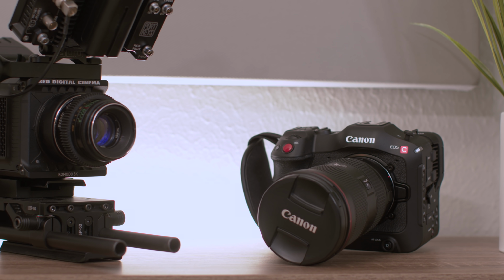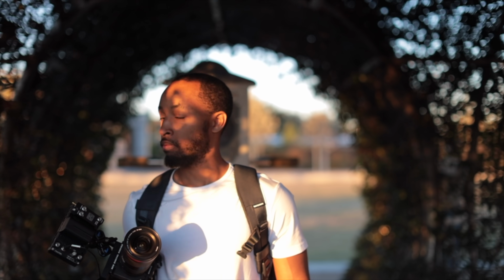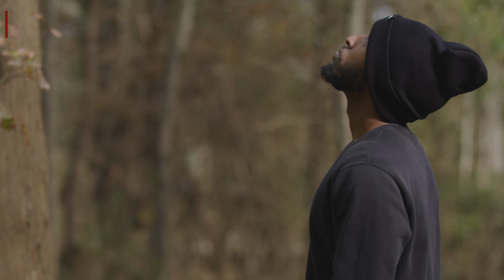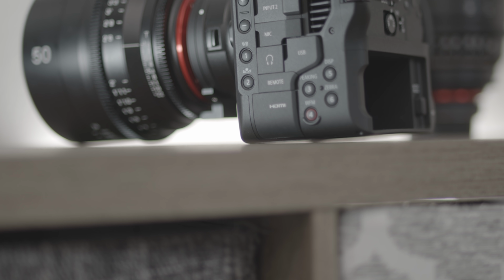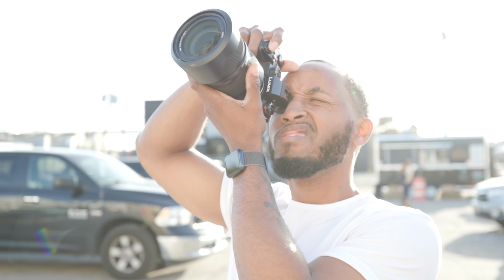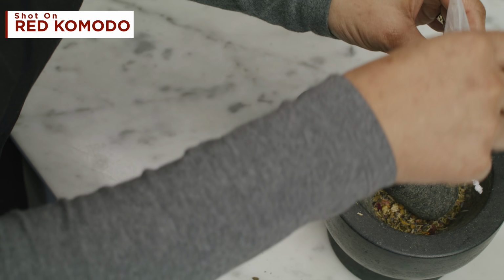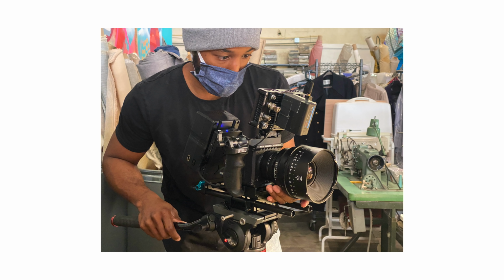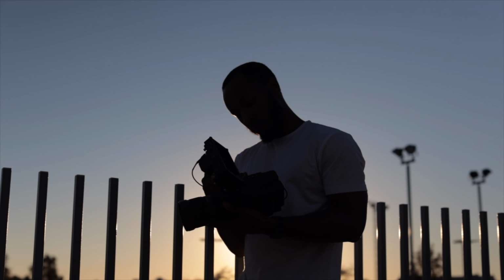It's Not Even Close |Canon C70 vs Red Komodo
Have you been looking at the Canon C70 or the Red Komodo and feeling like you have no idea which to pick? Well in this video I will share my experience as an owner of both of these cameras. Spoiler alert, it's not even close.

Bag [Amazon]
Camera 1 [Amazon]
Camera 2 [Amazon]
Drone [Amazon]
50mm 1.2 [Amazon]
Canon 70-200 [Amazon]
Canon 100mm [Amazon]
Canon 10-18mm [Amazon]
Rode Mic Pro [Amazon]
Rond Wireless Mic [Amazon]

My Gear
My Drone [Amazon]
My Camera [Amazon]
My Lighting [Amazon]
My Microphone [Amazon]